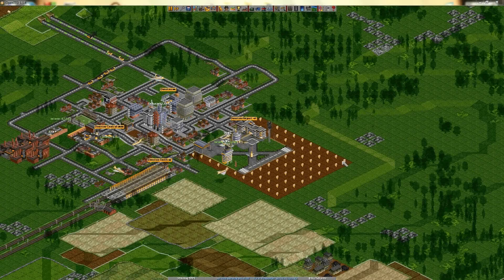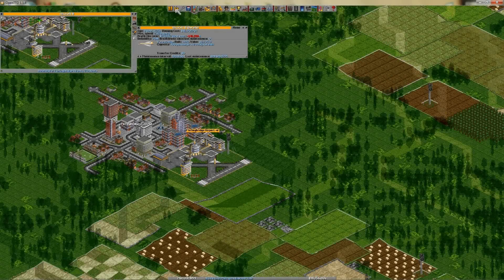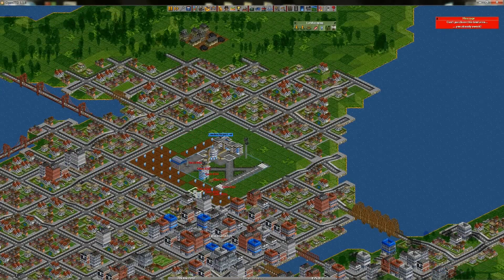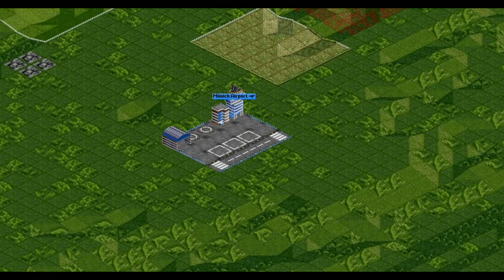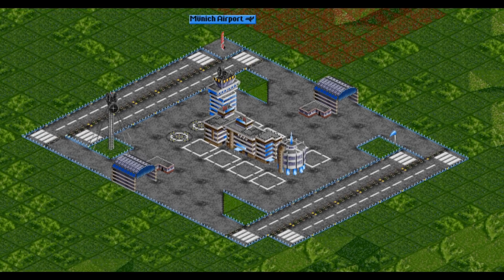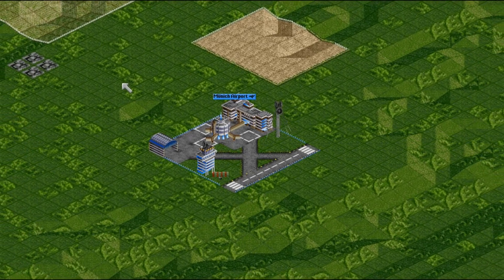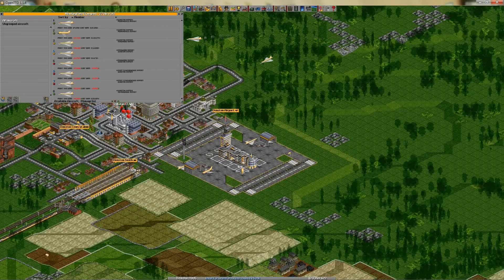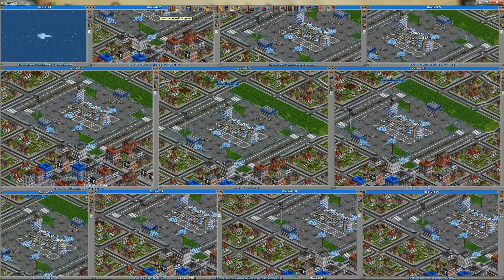OpenTTD - Aircraft Transportation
[Includes English Subtitles]
I'll try to introduce you to the gameplay mechanics that involve aircraft transportation in OpenTTD. You don't even have to watch this video to get started, but it will stimulate your appetite for trying a different approach at winning the game :).